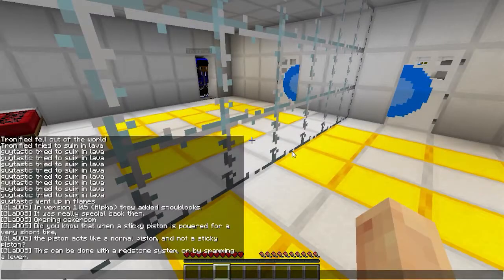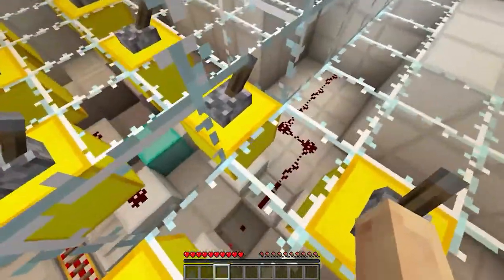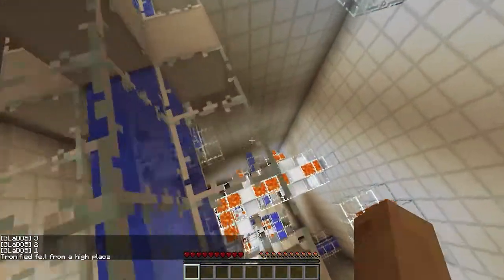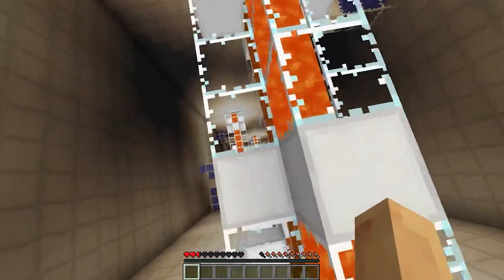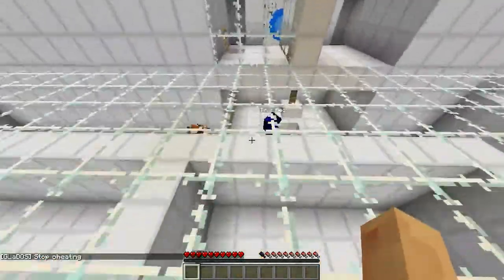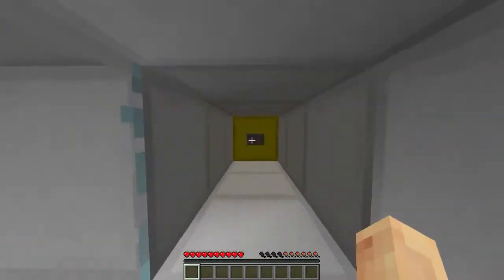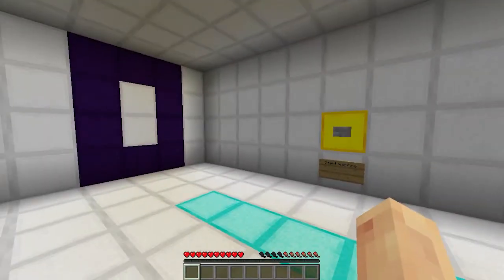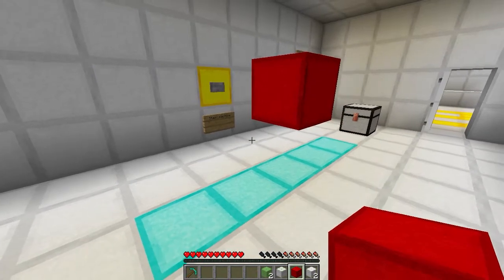GIANT DROPPER (Minecraft: 241-2 #4)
Redstone, Droppers, Burning Bunnies, what more could we ask for!

"Another 4-8 hours of fun!
No annoying delays and timers (and no long stairs)
A lot of CAKE!!
No mods needed (or plugins)
A lot of levels (I can’t count anymore, sorry)" -jellewie